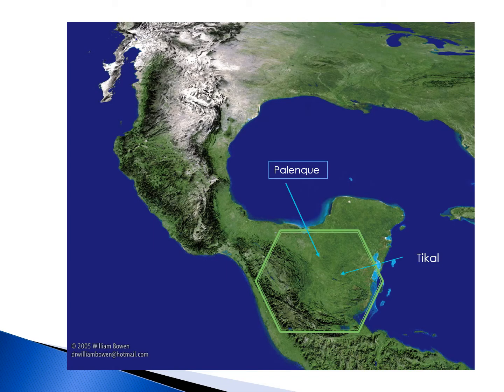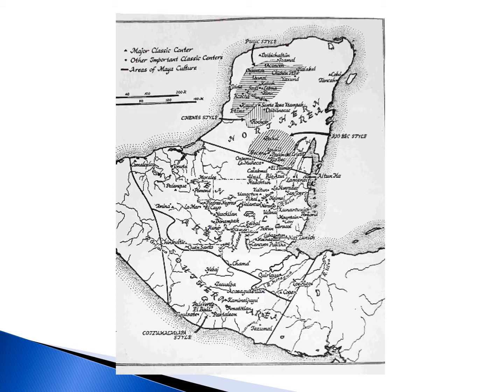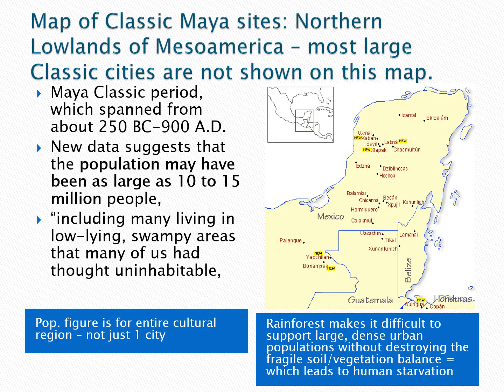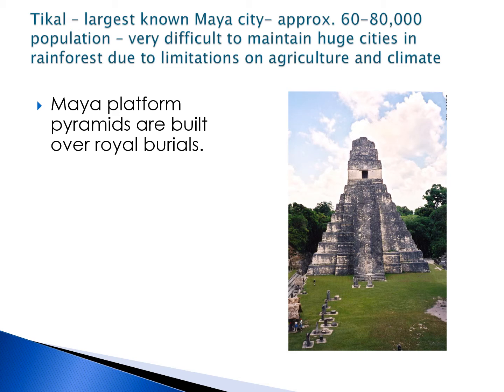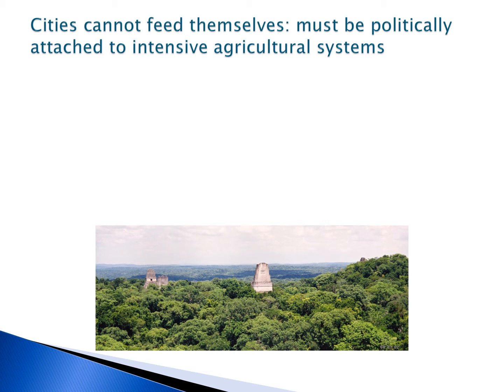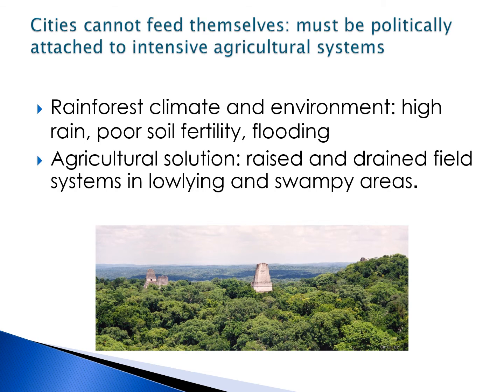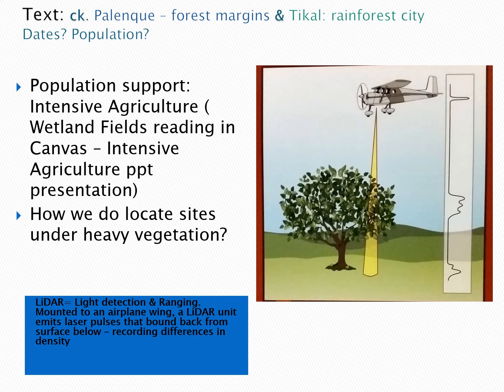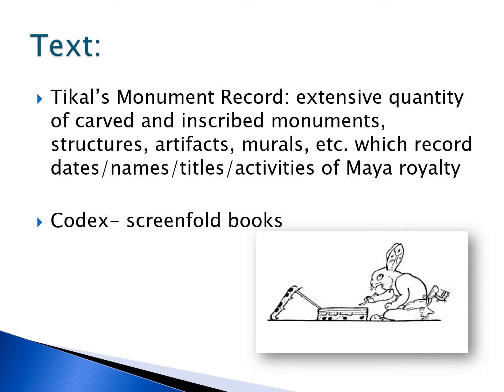112 Unit III Urbanism & Classic Maya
Overview of Classic Maya culture emphasizing Urban character, intensive agriculture, hieroglyphics in relation to royal life.